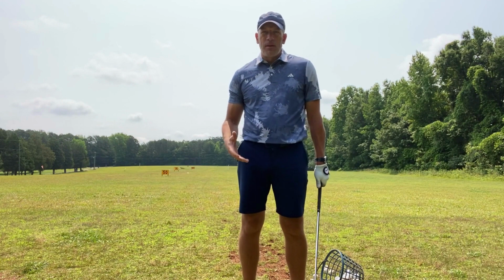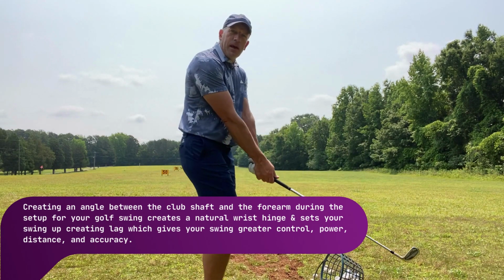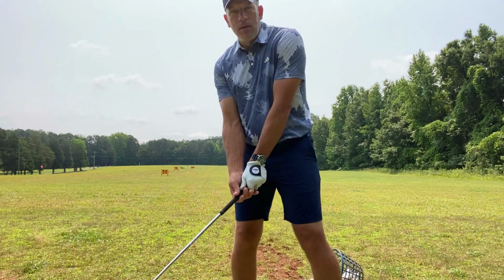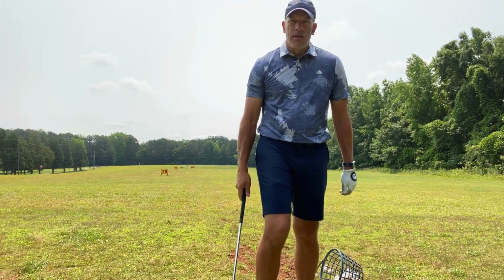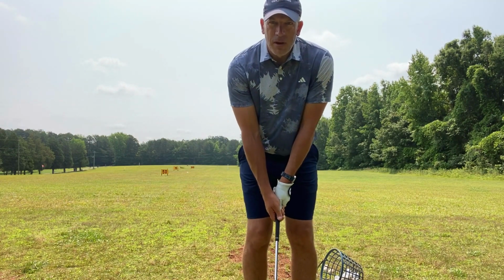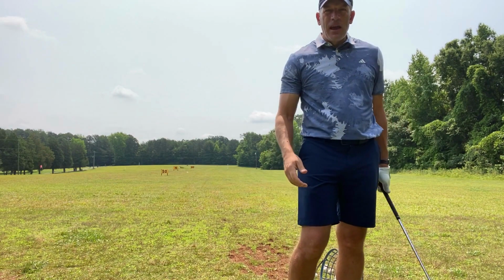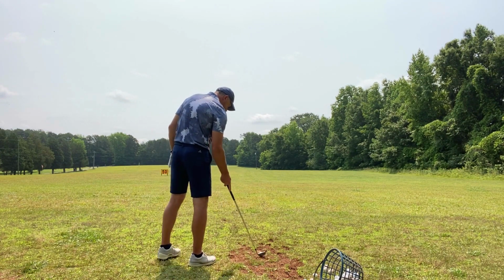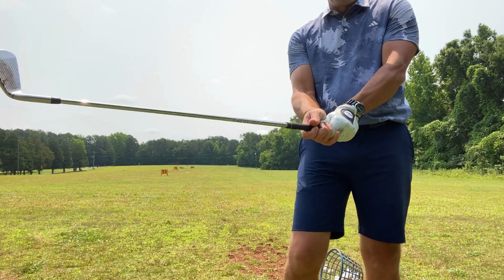Perfect Golf Swing Essentials: PART 2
You will NOT be good at golf until you start to do THESE 3 🔑 ESSENTIALS in your swing! If you can simplify your swing thought to only 3 things you'll better your swing & your game by simplifying your mindset!

Don't believe me? Try it yourself!

Looking for something a little more one on one? go to 👉🏼 to schedule an online lesson for achieving peak performance!